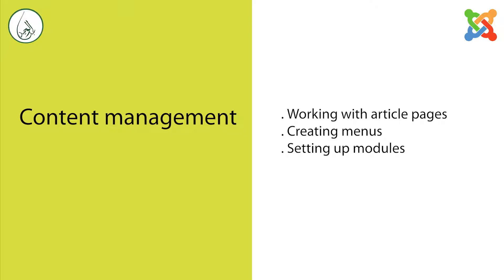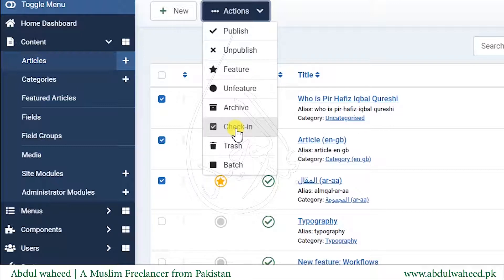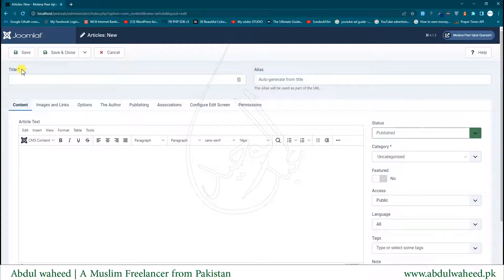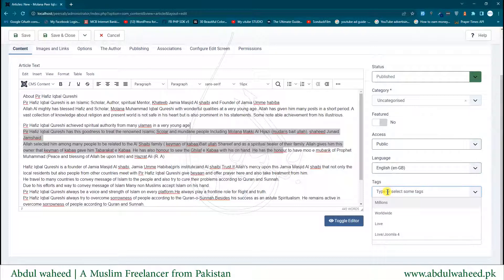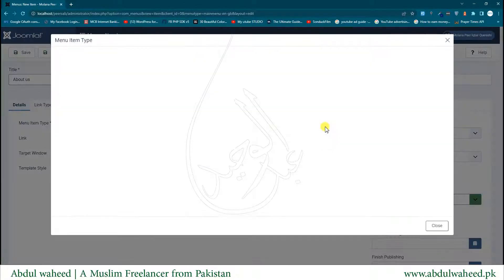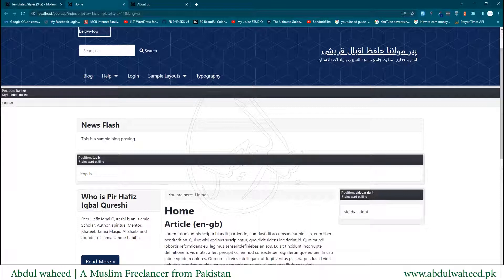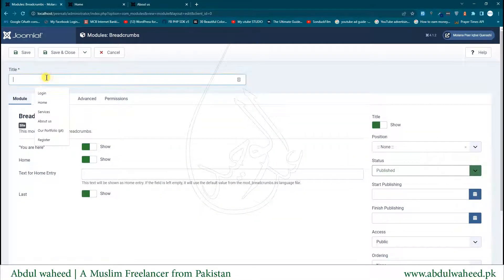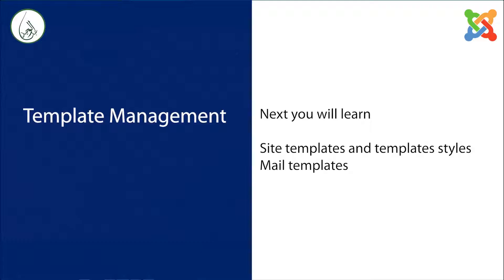Guide to Joomla Chapter 4 (Content management) - abdulwaheed.pk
Bismillah...
Guide to Joomla Chapter 4 (Content management)
I will teach you Joomla. Joomla is an award winning CMS. Joomla is a piece of software that you can install and use to create a website, blog and so on. Between various topics you will learn a series of Joomla guide to build website in Joomla.

4. Content management
4.1. Working with article pages
4.2. Creating menus
4.3. Setting up modules